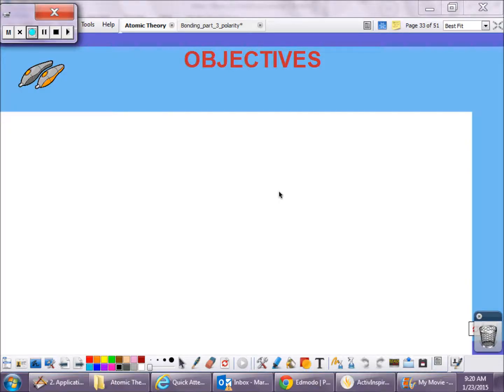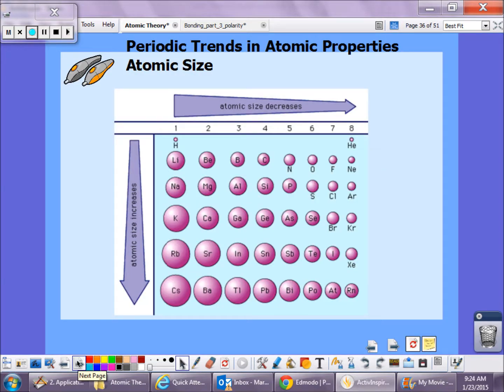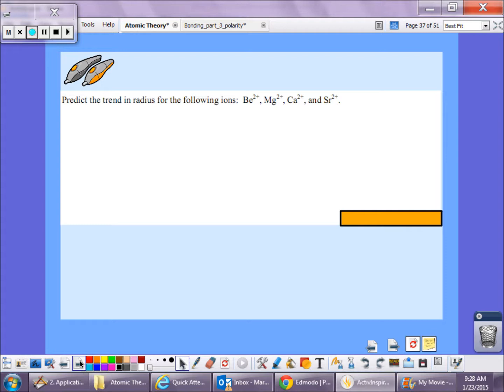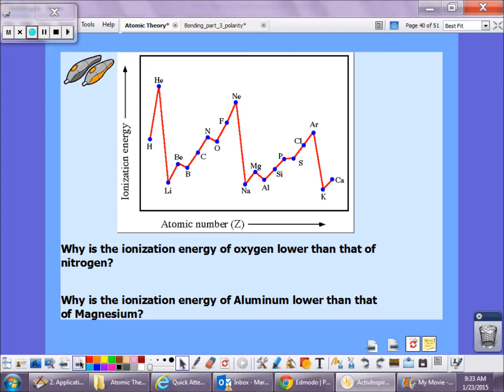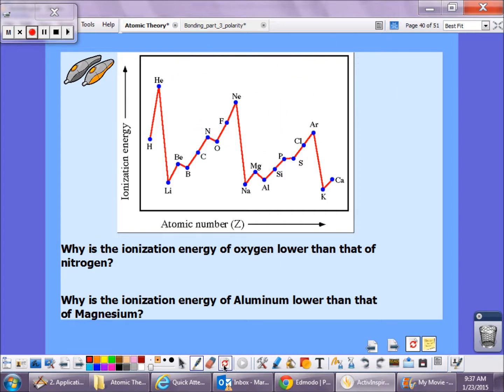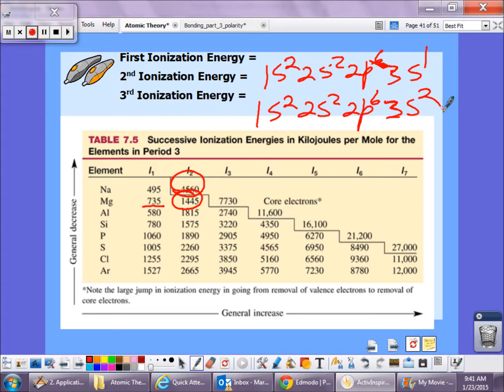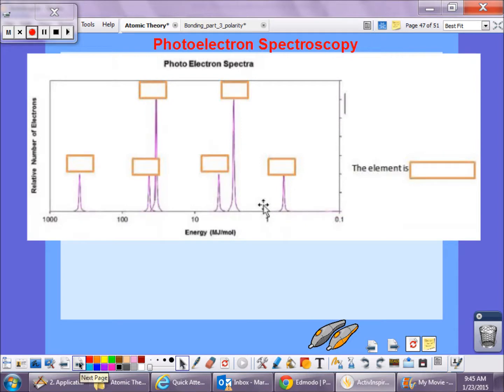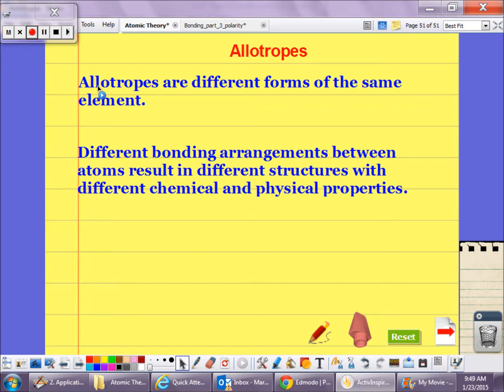AP Periodicity Part 2 YouTube Video